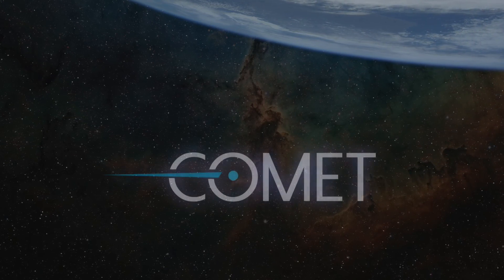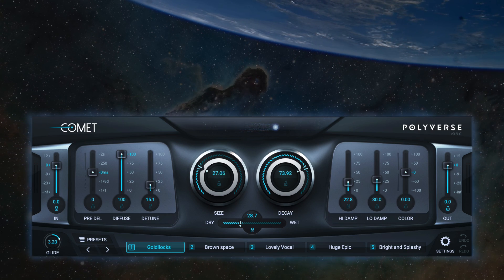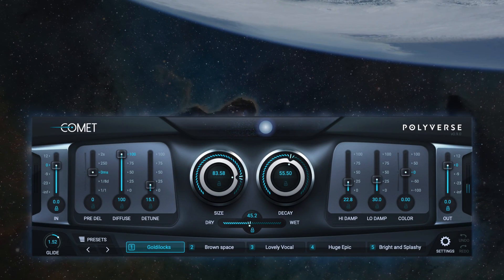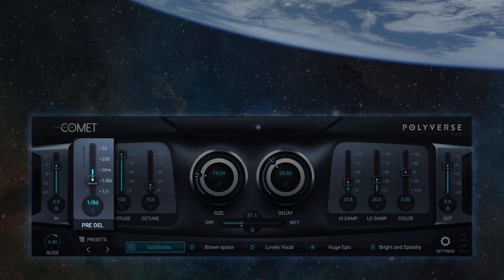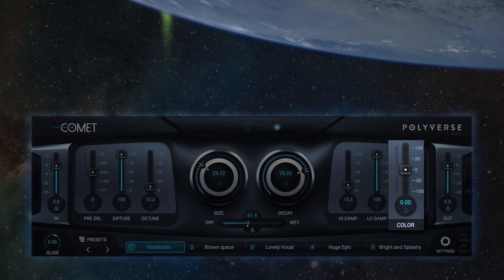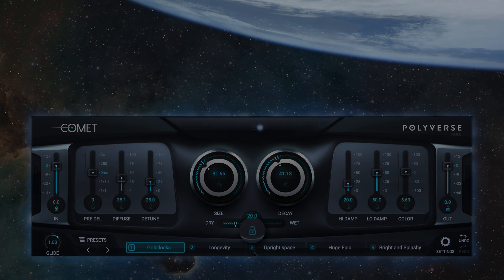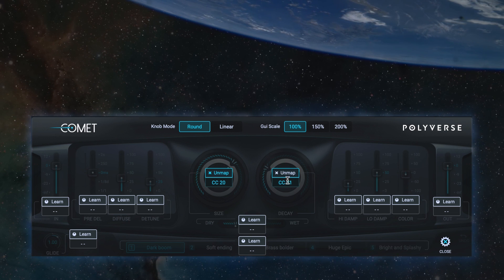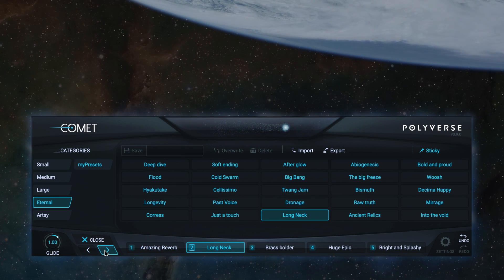Polyverse Comet Reverb Tutorial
Comet Tutorial - Table of Contents
0:00 Welcome
1:09 Glide
1:58 Size
2:49 Decay
3:21 Pre-Delay
3:54 Diffuse
4:14 Detune
5:04 High Damp
5:24 Low Damp
5:41 Color
6:02 Input/Output Gain
6:28 Preset Locking Buttons
6:51 Undo/Redo Buttons
7:01 Preset Morph Buttons
7:22 Global Settings Page
7:36 MIDI CC Mapping
8:11 Presets Button
8:54 Sticky Button

Welcome to Comet -- a reverb with unparalleled lushness and versatility. Comet can create spaces from one cubic centimeter to one cubic kilometer, boasts a uniquely rich and musical detune algorithm, and can divide its pre-delay and glide into rhythmic subdivisions. Comet also has the ability to generate decay times from a microsecond to infinity and morph between 5 independent presets in real time. However, Comet’s true brilliance is in its refinement. Rather than cloning or emulating a reverb, Comet was created to be pristine, dramatic, and totally unique.

While researching and developing prototypes, Comet was stumbled upon by our development team. After an initial comparison with other popular and classic reverbs, we decided that Comet’s algorithm was so unique and beautiful that we needed to share it with the world. We also devised a special preset morphing capabilities also allows for a large degree of flexibility. The final result is Comet’s current form: a breathtakingly beautiful tone with the ability to morph between different sounds seamlessly. It compliments vocals, melodic instruments and drums alike, and adds a special quality to textures and sound effects. We feel that Comet’s beauty is so profound, you have to hear it to believe it.